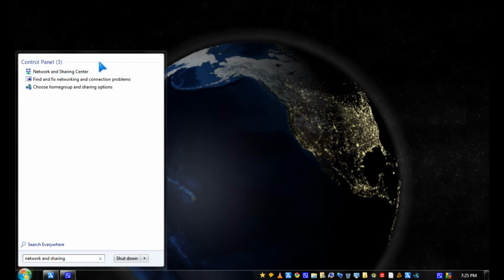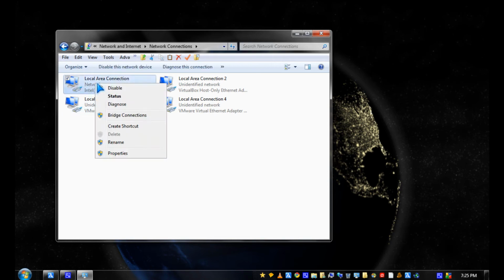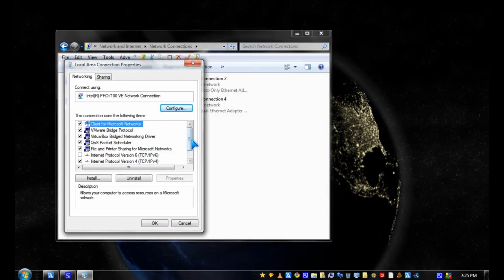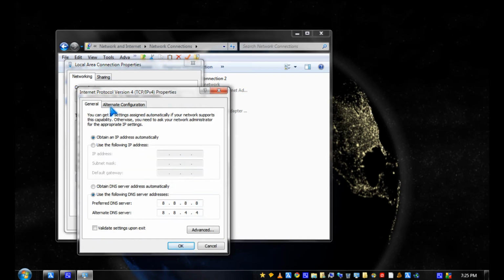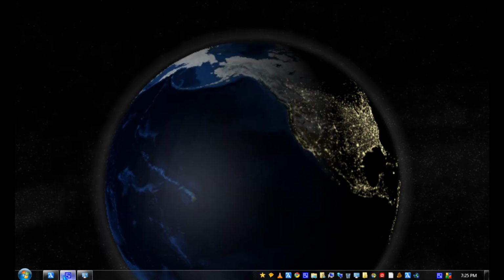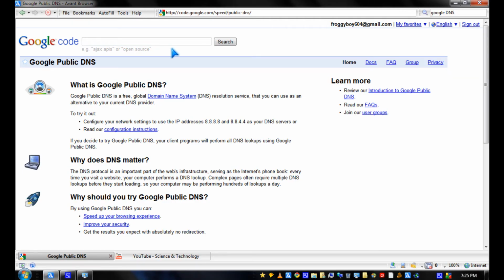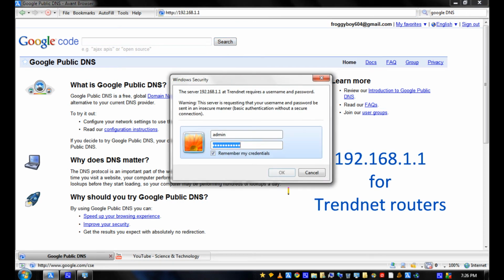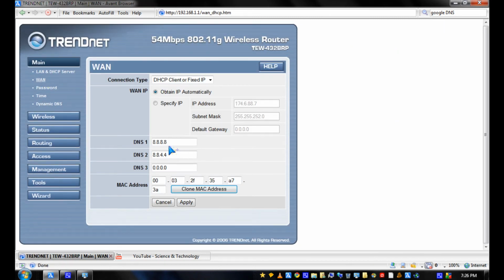Windows 7 Changing DNS of network adapter card and router's settings to Google DNS address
See how to easily set your Windows 7 computer's DNS address to Google's DNS server for better security and improve performance by going into your Networks adapter or router's properties and changing the DNS address to Google DNS which is 8.8.8.8 and 8.8.4.4 .

In Windows 7 you can very easily change your DNS settings by typing "Network and Sharing in the start menu's text box and click on the change adapter seting link in the left sidebar.

You right click on your network adapter and pick properties.

Look for TCP/IPV4 on the list and pick properties.

Select "Use the following DNS server addresses"

Type 8.8.8.8 in the first box and 8.8.4.4 in the second box and click ok.

If you want to change your router's DNS, so all PCs on your home network use 8.8.8.8 and 8.8.4.4

Open up your web browser like Internet Explorer and type in your routers website address which looks like 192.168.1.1 for Trendnet routers.

Find your DNS settings it is usually found on the WAN or Internet section of your Router.

Type in 8.8.8.8 in the first box and 8.8.4.4 in the second box, and click ok.